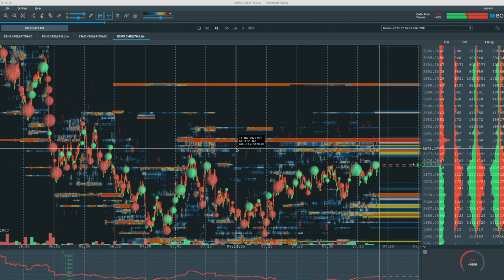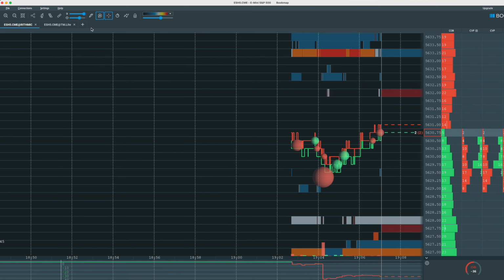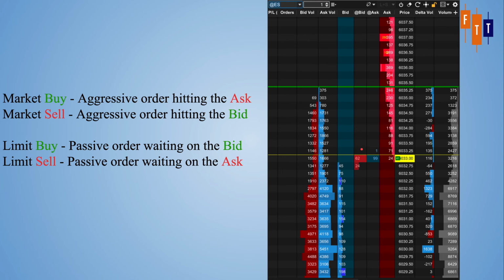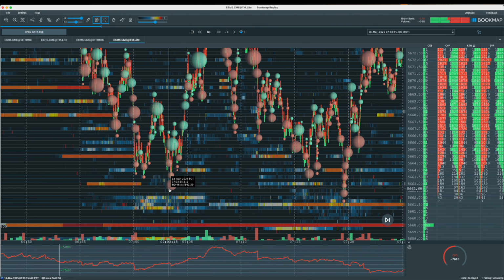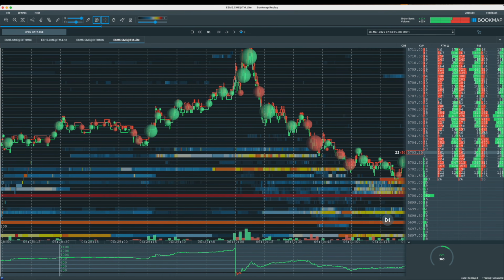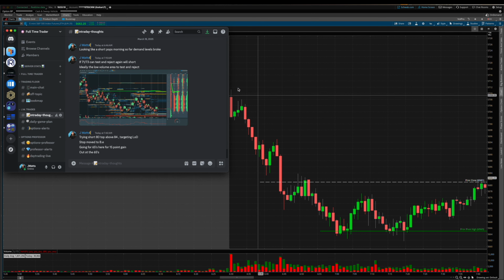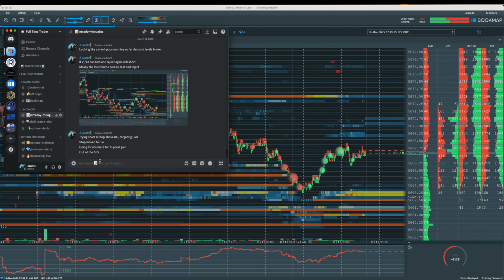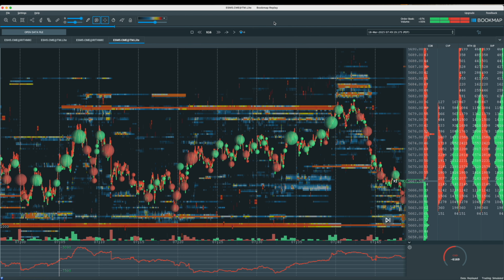Bookmap Tutorial // How To Read Order Flow To Find Better Trades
Bookmap tutorial on how to understand and read the tape and order flow. I go over my settings and how to connect to Bookmap and a Trade I took using Bookmap to confirm my setup.
Let me know if you have any questions on using Bookmap I will reply in the comments!

00:00 Bookmap Packages
03:35 Connecting to Bookmap
04:23 Understanding How Order Flow Works
09:08 Bookmap Tutorial
12:35 My Settings
16:35 Winning Trade Breakdown